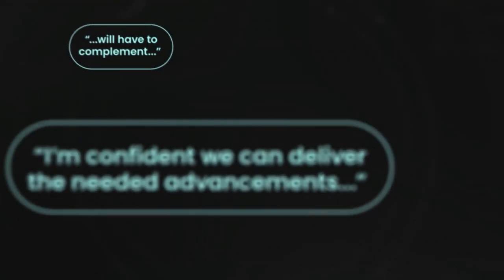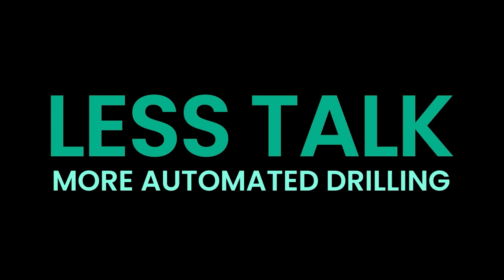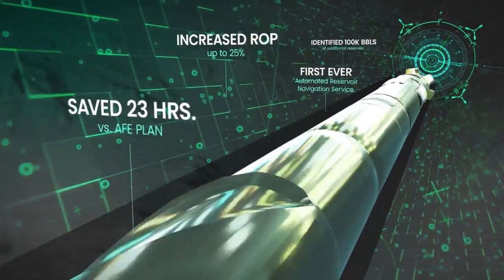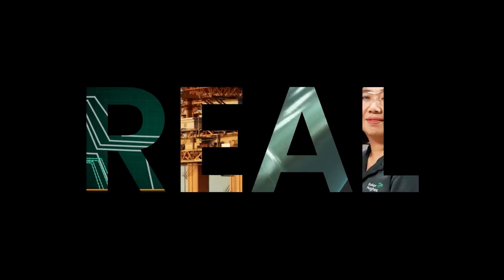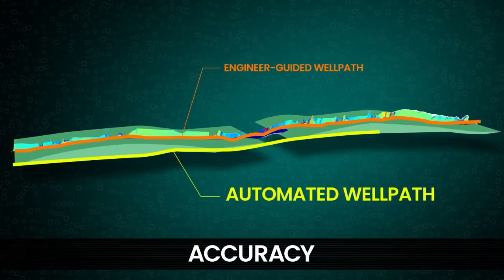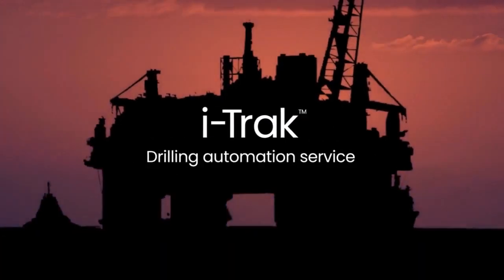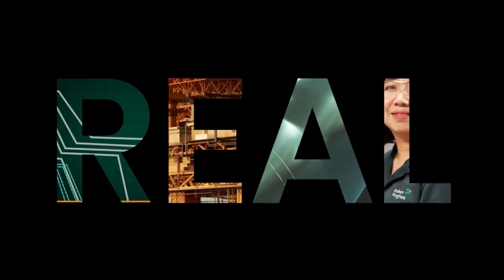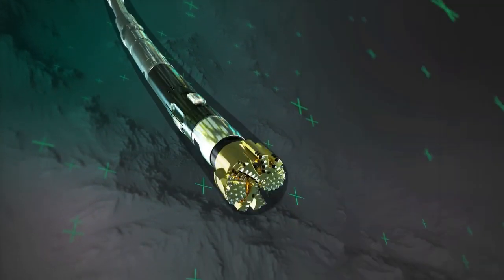i-Trak™ drilling automation services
to discover REAL AUTOMATION, REAL PERFORMANCE, and REAL VALUE. i-Trak™ drilling automation services make well construction more consistent, efficient, and accurate than ever before by delivering predictable, efficient performance and precise placement for every well, every time.